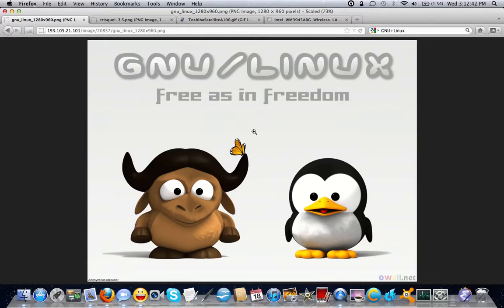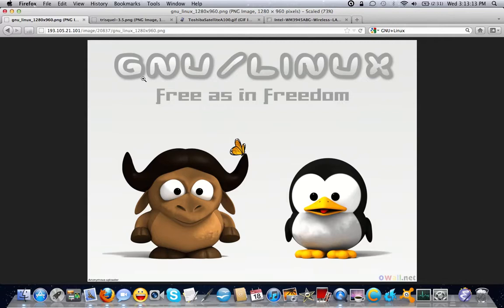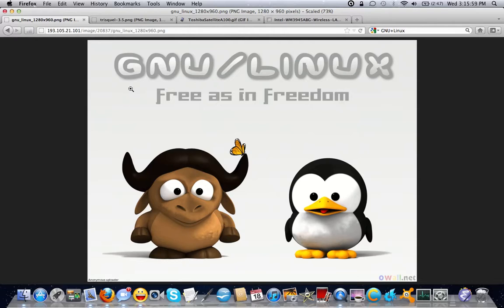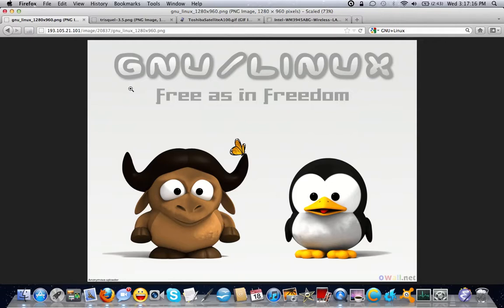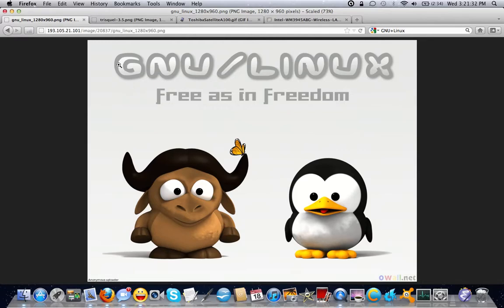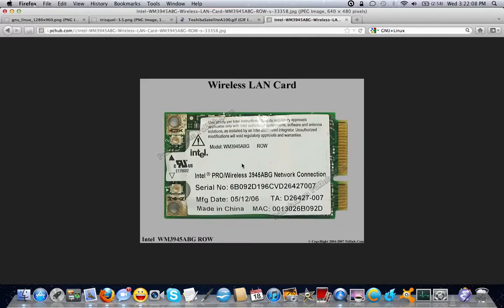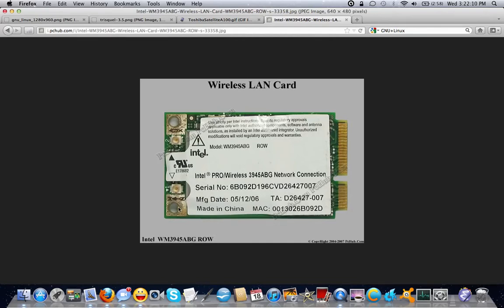GNU/Linux Free (as in Freedom) Distribution Ready...Except for One Thing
Regarding my needs as a computer user who is visually impaired, they have accessibility ready to go and GNASH SWF (Shockwave Flash) player ready to go as well. The one hurdle? Well watch the video to find out.